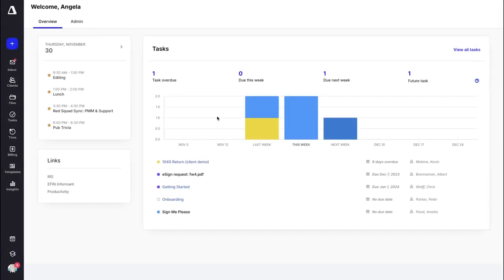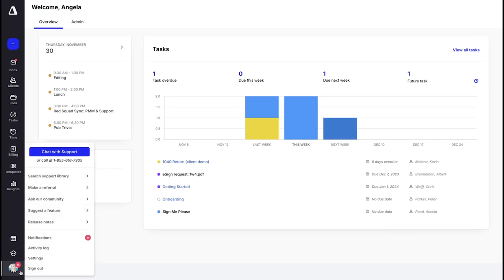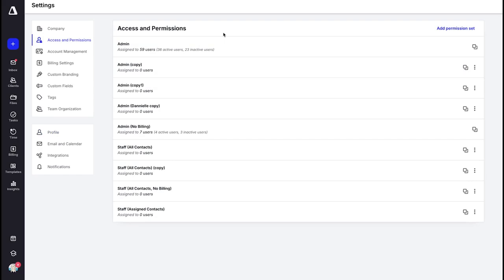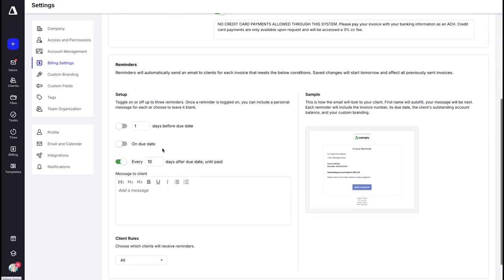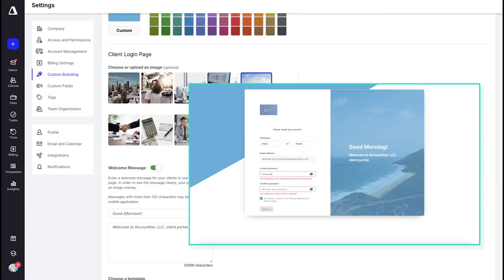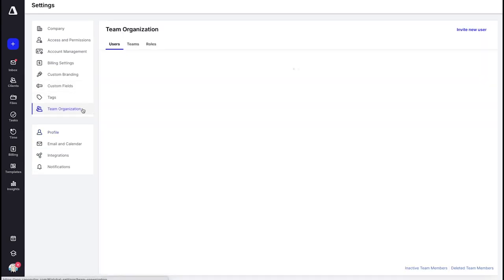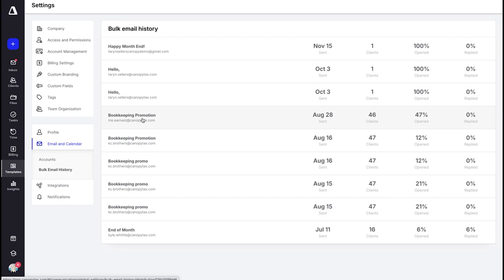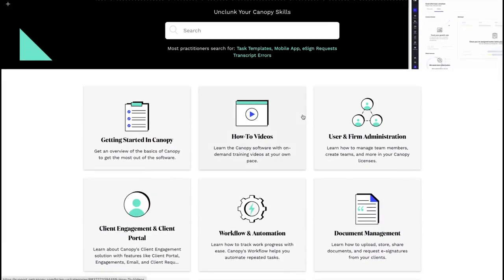Canopy Tutorial & Getting Started with the #1 Practice Management Software Accounting Firms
Welcome to our Canopy practice management software tutorial.

In this video, we’ll dive into Canopy, an intuitive practice management software designed to streamline workflow for accounting and tax firms. Starting with the dashboard, we’ll walk you through the key features like the Global Navigation Bar, quick links, and task management tools that enhance productivity and client management. You’ll learn how to sync your calendar, utilize custom fields, and organize clients using tags. We’ll also explore critical settings such as access permissions, two-factor authentication, and Canopy’s payment options.

Throughout the video, you’ll see how to personalize Canopy with custom branding, integrate QuickBooks Online, set up bulk email management, and manage licenses for your team. If you’re looking to make the most of Canopy’s capabilities, watch the full walkthrough to discover tips for organizing and automating your firm’s processes efficiently.

Timestamps:

0:00 – Introduction to Canopy Dashboard
0:40 – Navigating the Home Dashboard
1:00 – Calendar Sync and Task Overview
2:00 – Adding Quick Links for Easy Access
2:53 – User Profile and Settings Overview
3:48 – Two-Factor Authentication Setup
4:07 – Company Information and Permissions
5:14 – Customizing Quick Links
5:59 – Permissions and User Access Management
7:11 – Account Management and Billing Overview
8:54 – Canopy Payments Integration
9:50 – QuickBooks and IRS Integrations
10:57 – Custom Branding for Client Portals
11:42 – Organizing with Custom Fields and Tags
12:37 – Team Management and Permissions
14:11 – Email and Calendar Sync Options
16:47 – Managing Integrations
18:11 – Notifications Setup